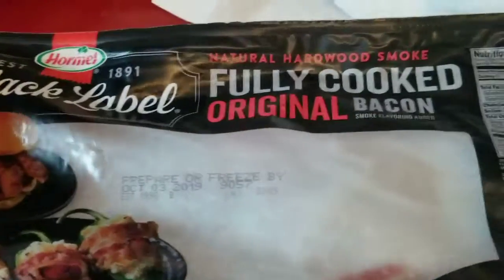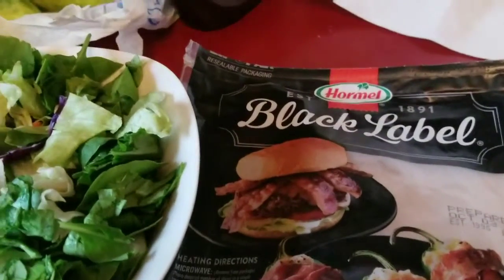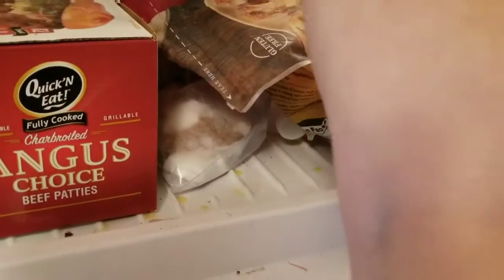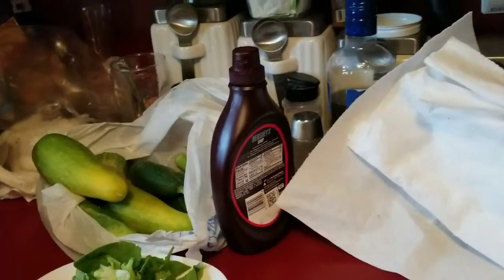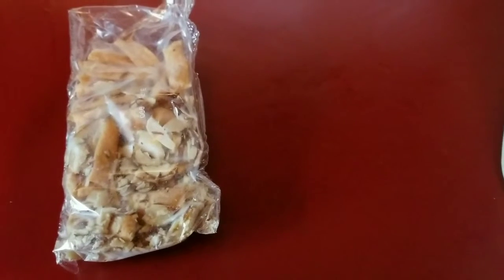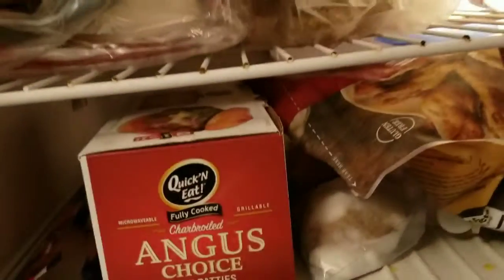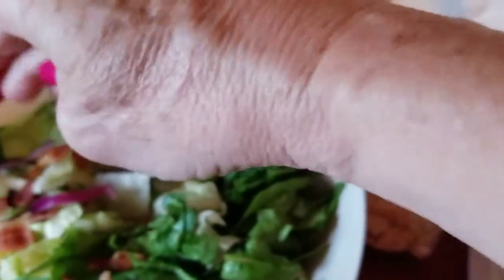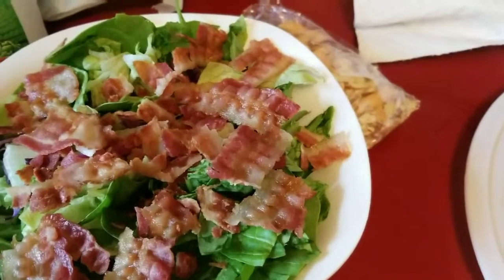How to make hot bacon to crumble on your salad in minutes, 1st day of summer.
First day of summer. It's official, summer is here. What better way to cool down with a bacon ranch salad.